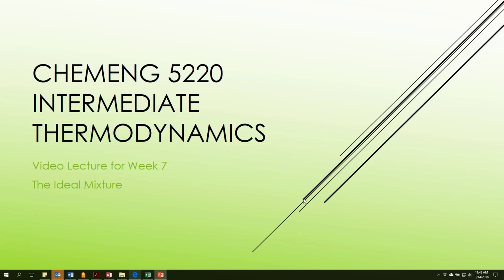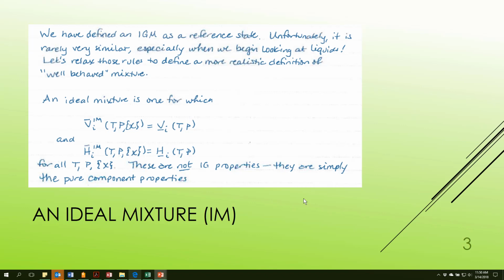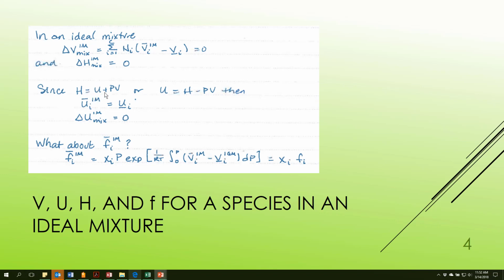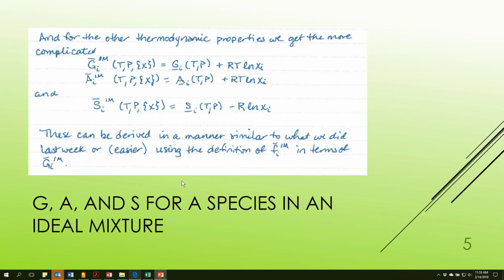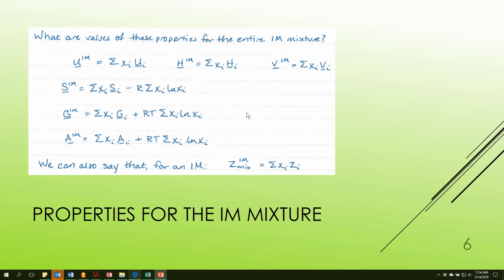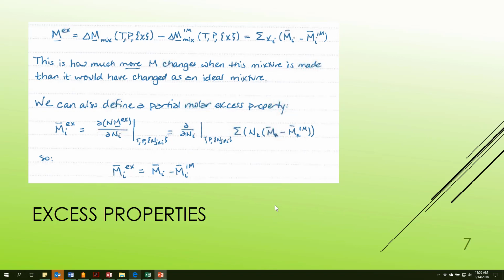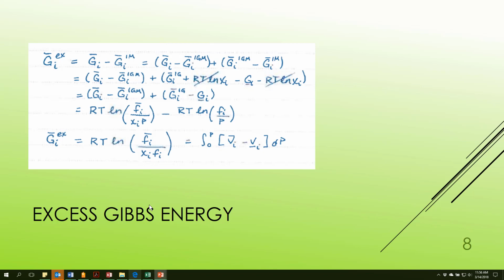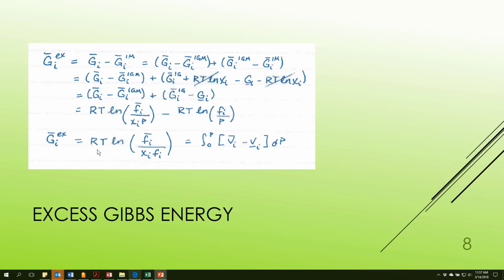07d The Ideal Mixture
Definitions of ideal mixtures and excess properties